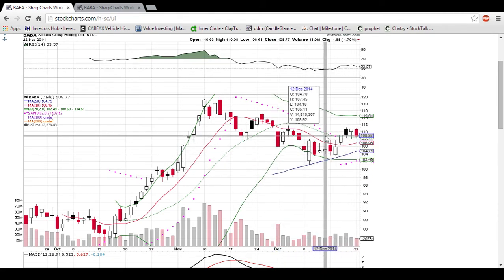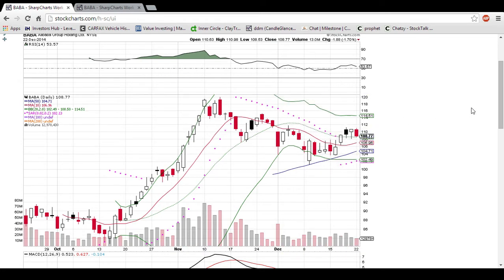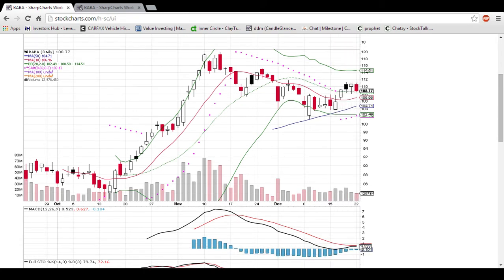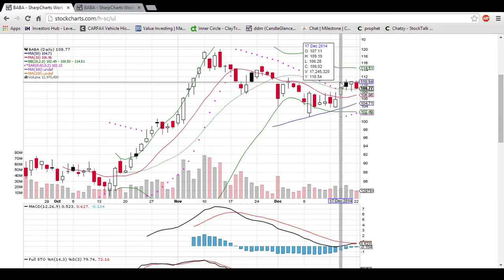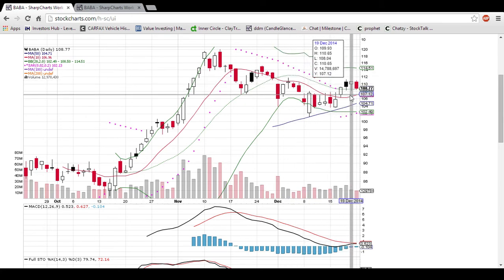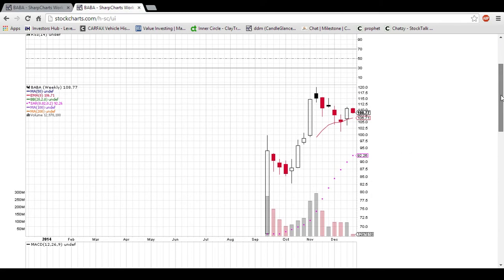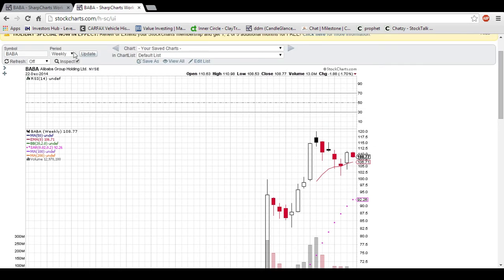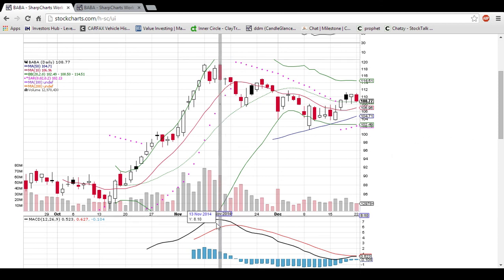$BABA Technical Analysis Video 12/22/14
A look at the daily and weekly BABA charts. Questions, comments welcome.

watching! Join me on the new social networking site that provide monetary incentive for sharing content TSU: